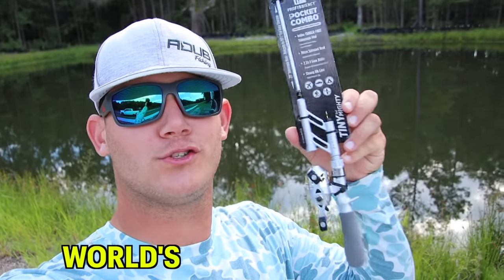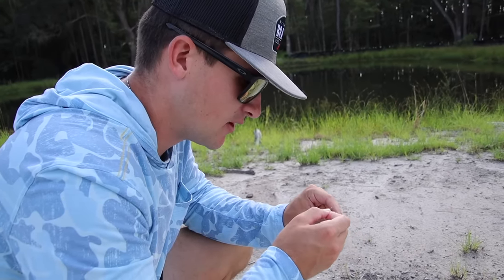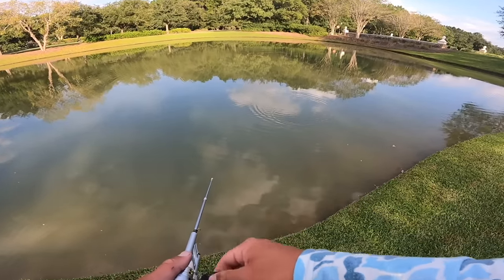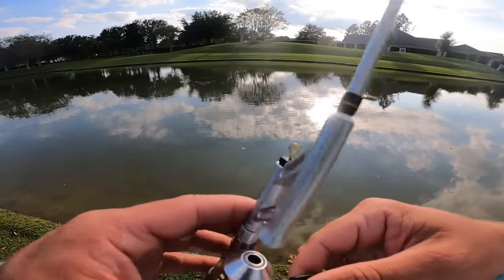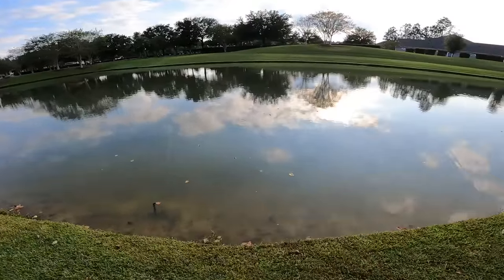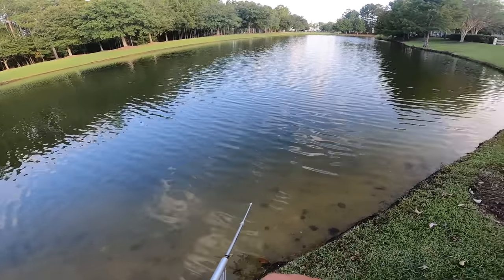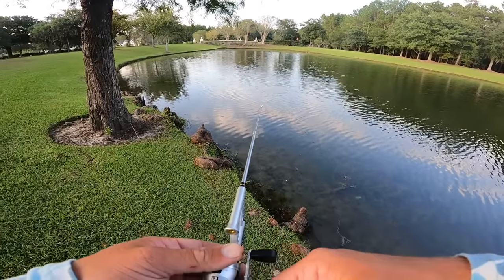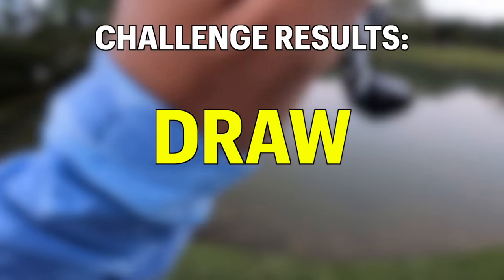Fishing w/ WORLD'S SMALLEST Fishing Rod (1v1 Challenge)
We are fishing with the WORLD'S SMALLEST FISHING ROD which we bought from Walmart!  This fishing combo is tiny and it is a big challenge to catch bass on it, so I challenged @KickinTheirBASSTV to a 1v1 fishing challenge / fishing tournament to see who can catch more bass on this tiny fishing rod!

Lew's Rods and Reels (CODE: ADUB)